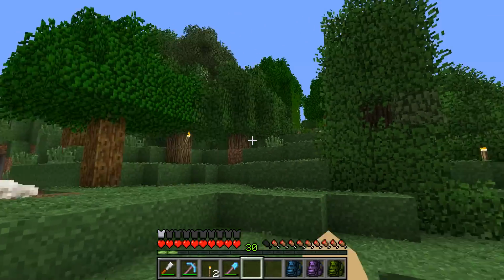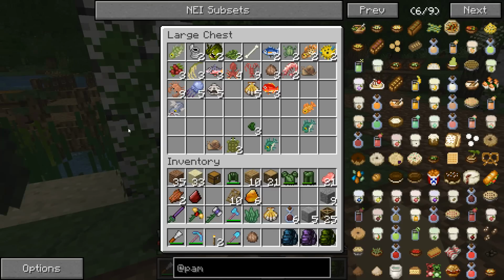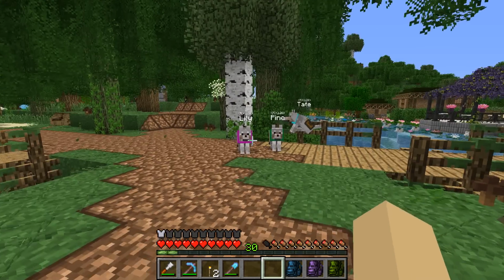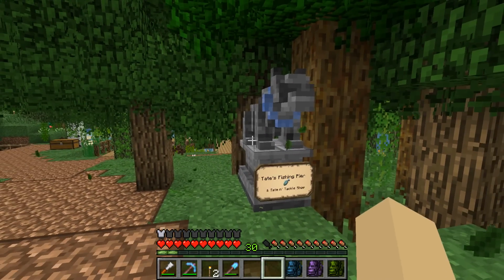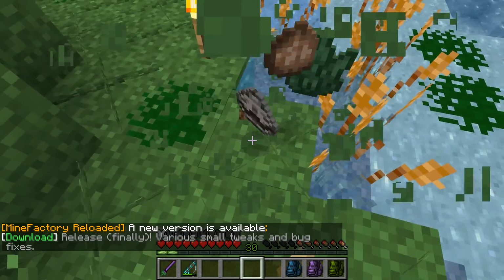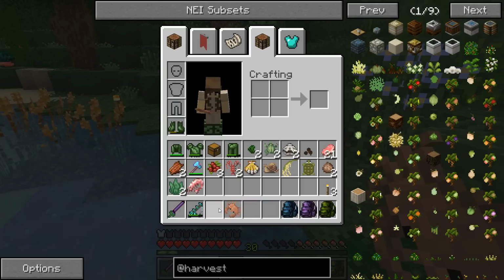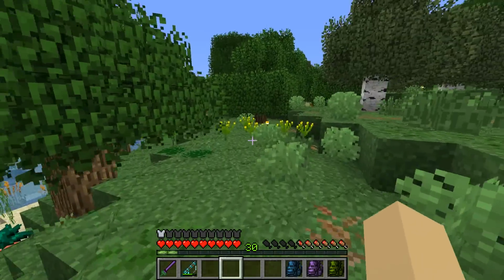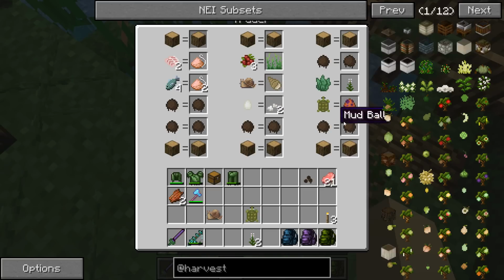Tiny Green Heart Fish & Jars of Fish Poo 🐘 Zoo Crafting: Episode #38 🐘 Season 3